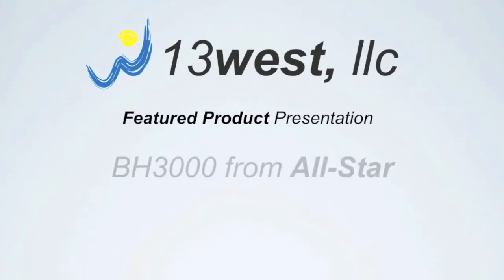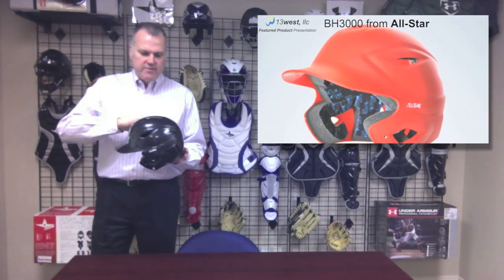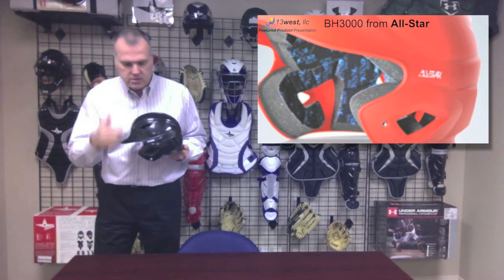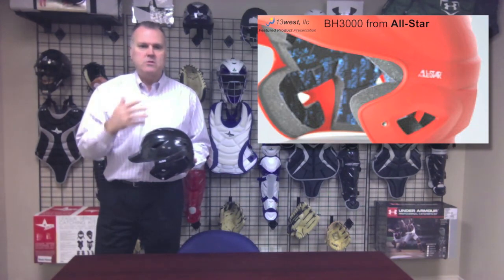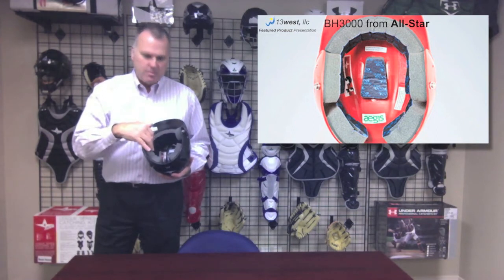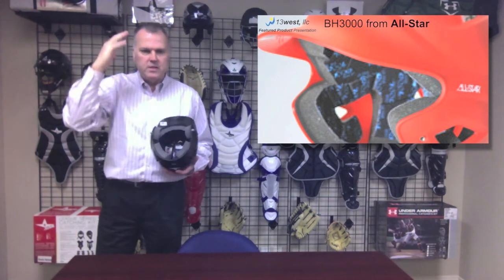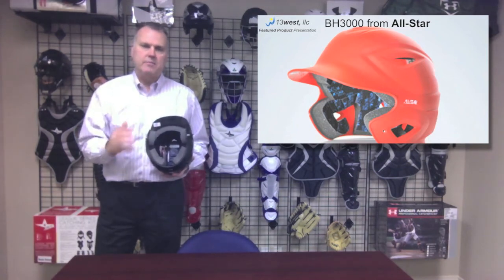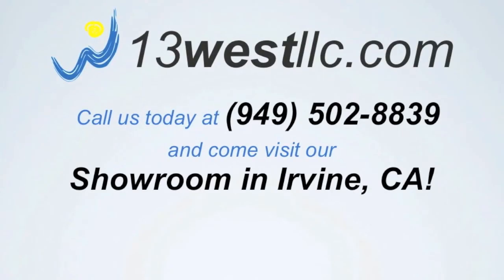Featured Product Presentation - BH3000 Batter's Helmet from All-Star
All-Star's System Seven BH3000 Batter's Helmet is a one size fits all unisex helmet that's designed for strength, protection and comfort for youth through collegiate ball players.